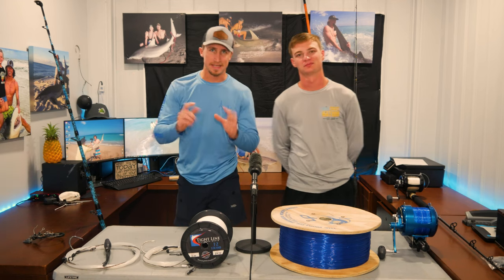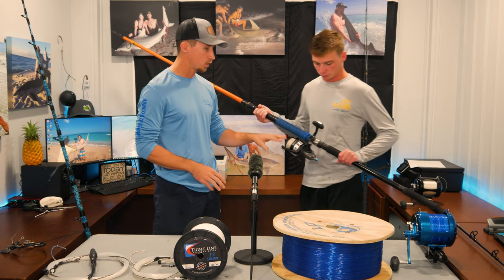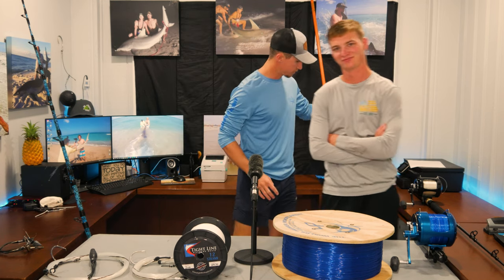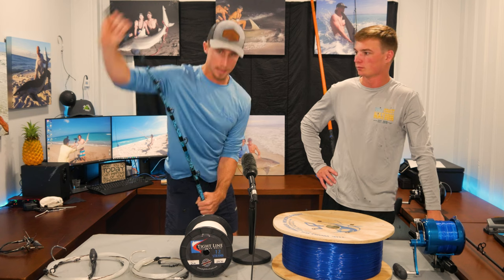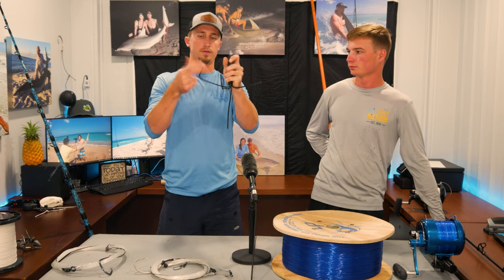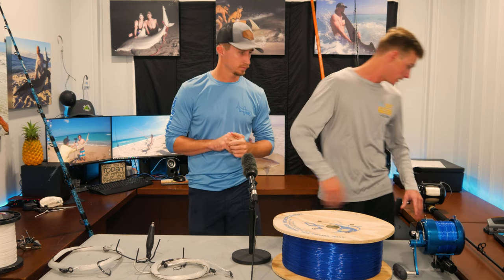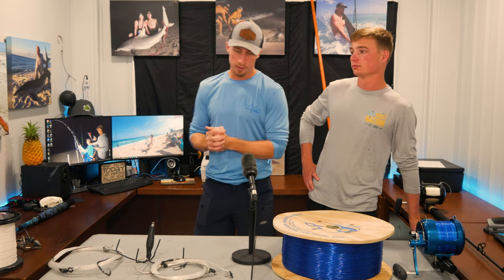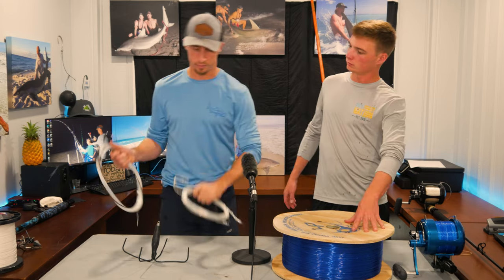How to Shark Fish- **Things you NEED to Know!**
***LINKS!!***

LEADERS AND CUSTOM RODS- Terrafirmatackle.com

GCN Merch
Gulfcoastnation.com/shop

Apply to work for GCN Here!

                                                             GCN Team
                                                   10447 Sorrento Rd Suite 100
                                                   PMB #8